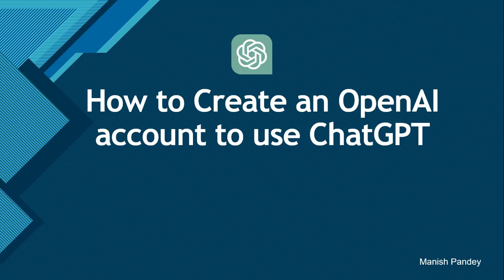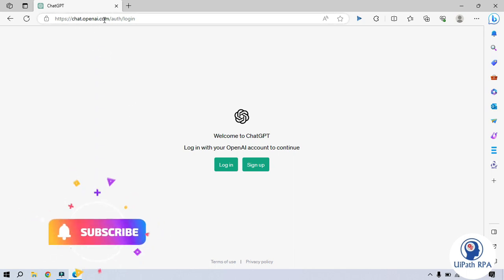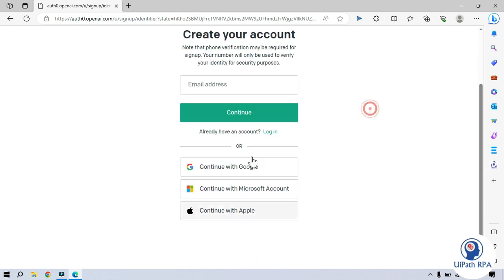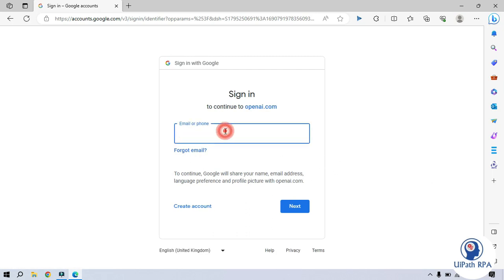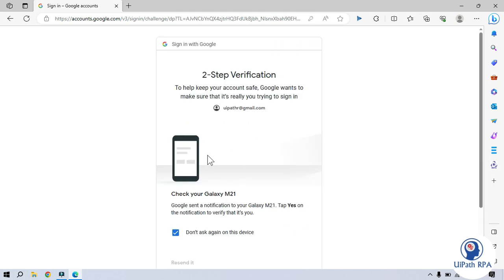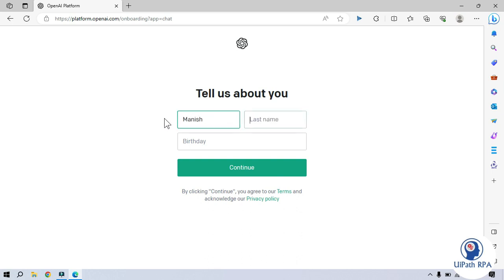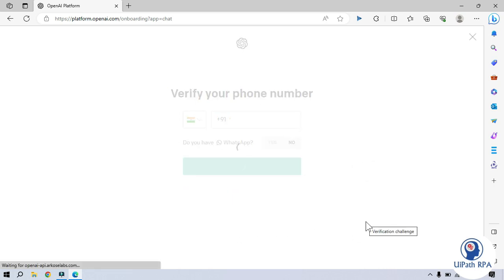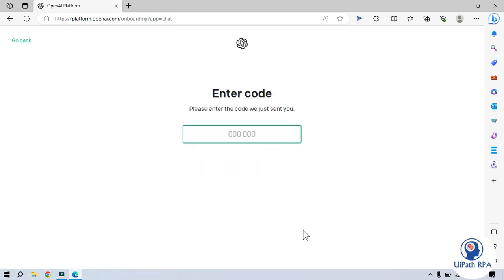Create an OpenAI account to use ChatGPT | Use ChatGPT Free | UiPath RPA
Video Agenda: Create an OpenAI account to use ChatGPT Free
How to use ChatGPT OpenAI?
ChatGPT OpenAI with Manish Pandey
Use ChatGPT Free

00:00 Intro
0:17 Create an OpenAI Account
2:45 Outro